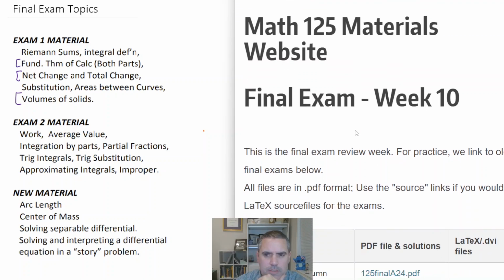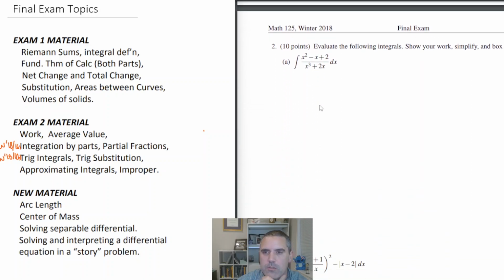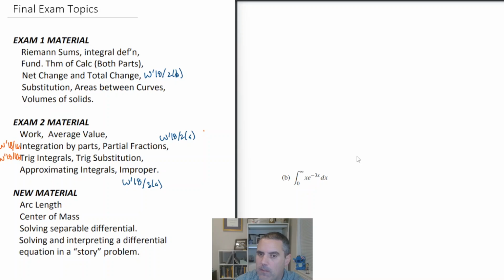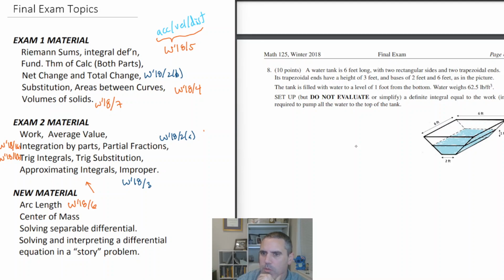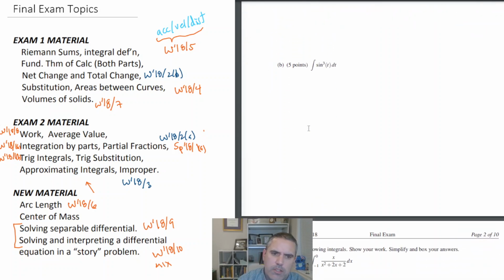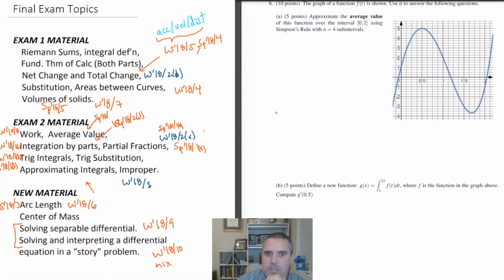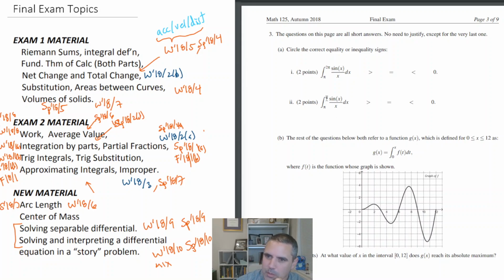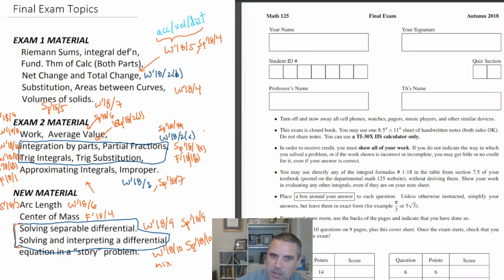Math 125 Final Exam Tour and Topics Overview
I explain my topics overview method to start your studying for the final exam in Math 125.  In the video, I do a tour through three old finals in less than 15 minutes and I explain how you can do this yourself to get a sense about where you need to study more when beginning your studying for the final.

Time-Stamps:
00:00 Intro
01:00 Winter 2018 Final Tour
08:30 Spring 2018 Final Tour
11:30 Fall 2018 Final Tour
14:00 Closing Comments